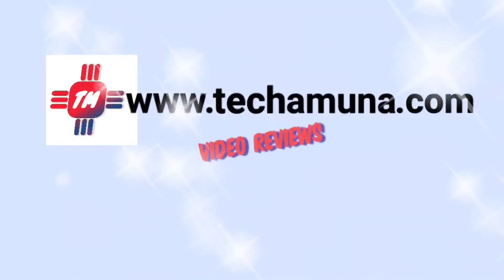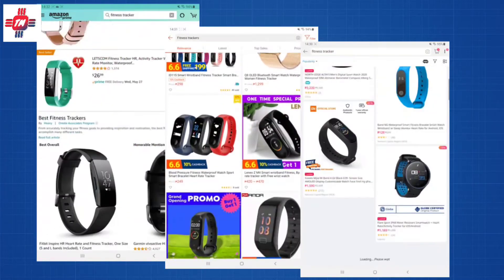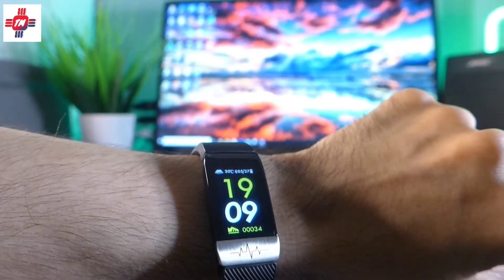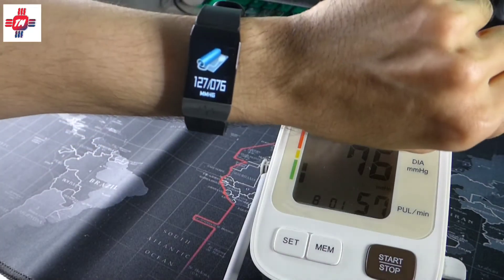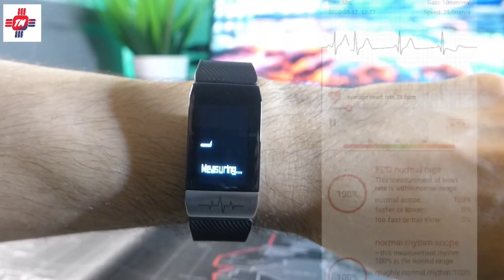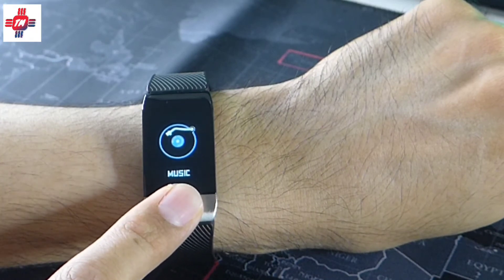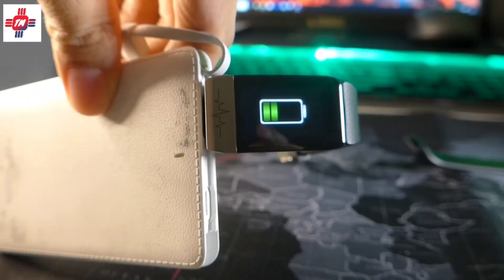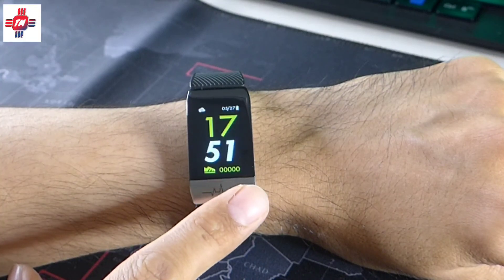Better than an Apple Watch? - T1 Smart Fitness Tracker Review ECG, PPG, HR, TEMP, SPO2, SLEEP.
Review of the T1 Smart Fitness Tracker  ECG, Blood Pressure (PPG,) Heartrate , Body Temperature , Blood Oxygen (SPO2) - Better than an Apple Watch??? Or maybe a Medical Tricorder Watch?